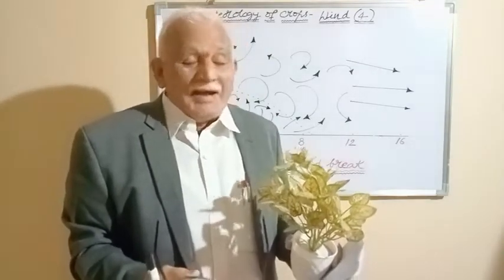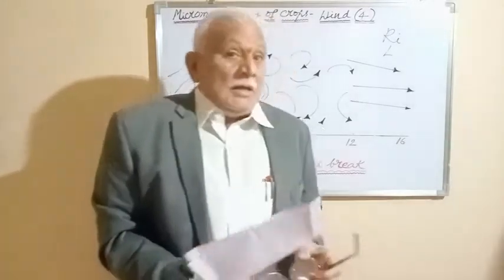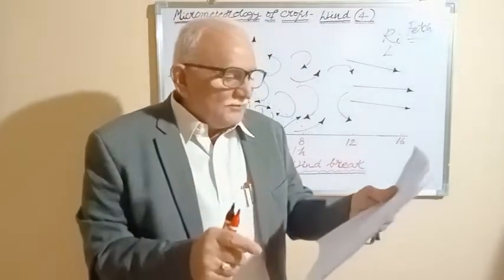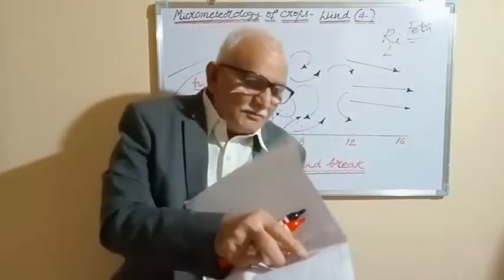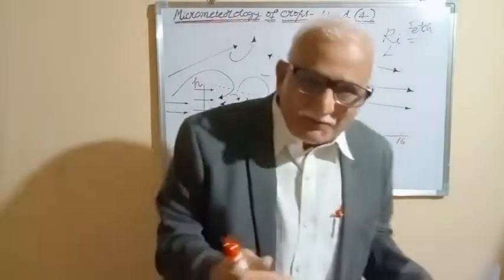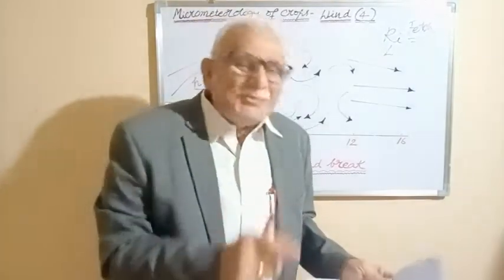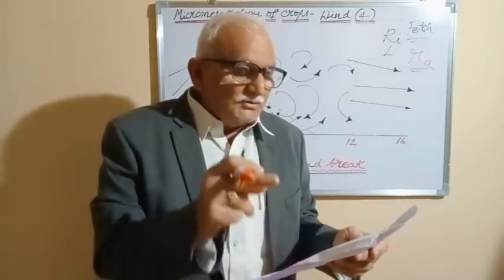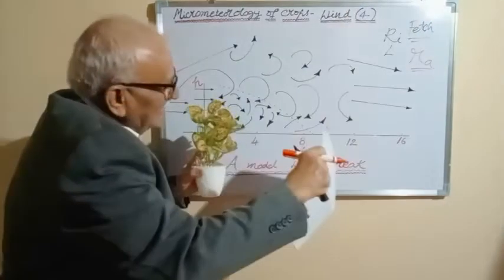Micrometeorology Of Crops - Wind (4)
Wind breaks;
Leeward